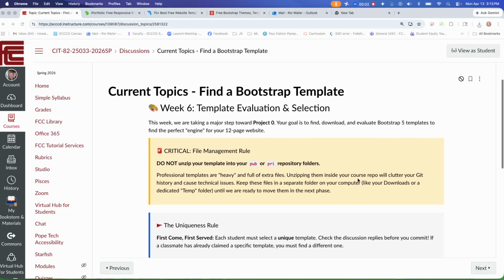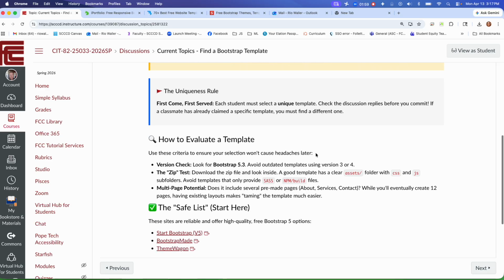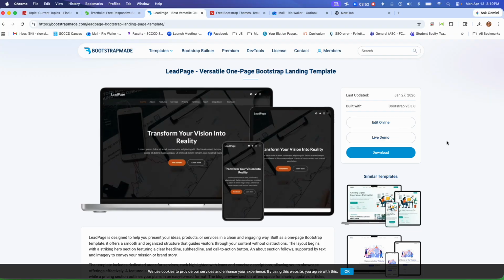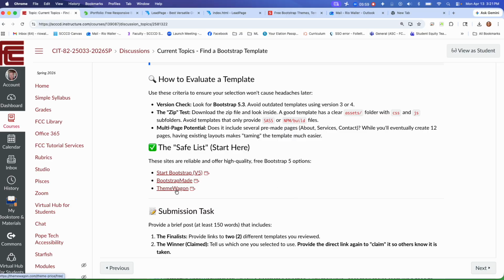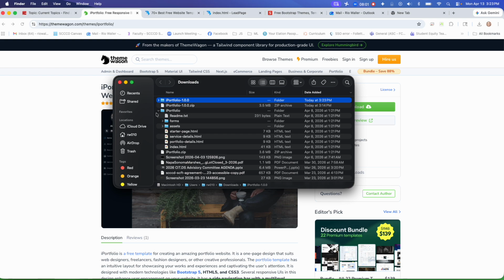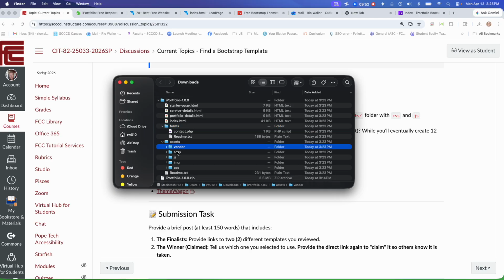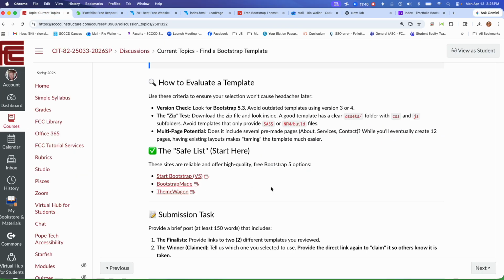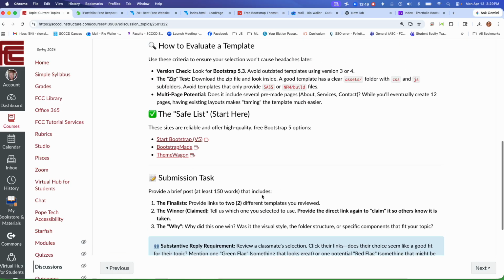CIT82SP26 - Week 6